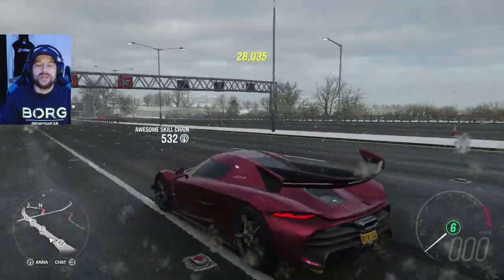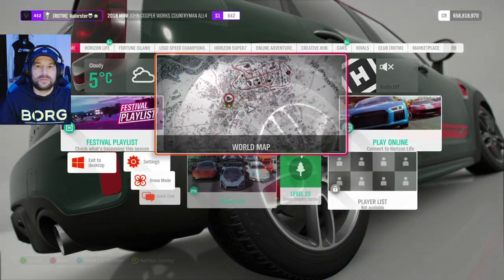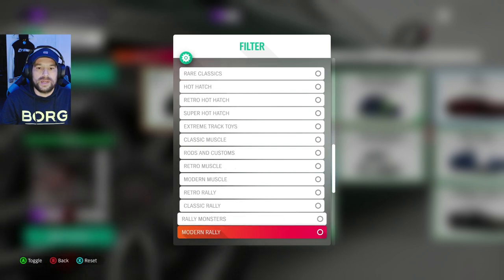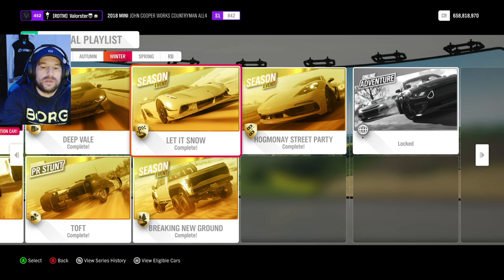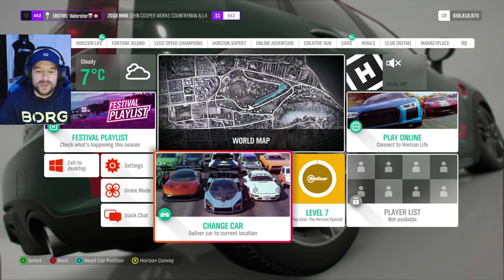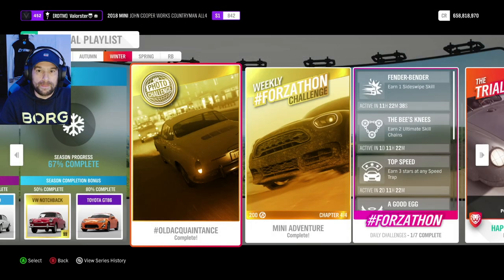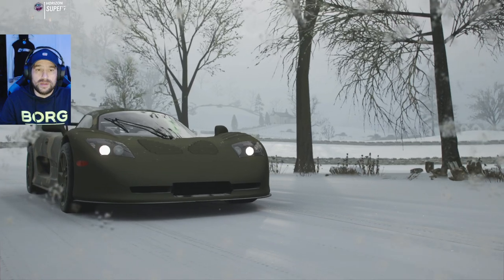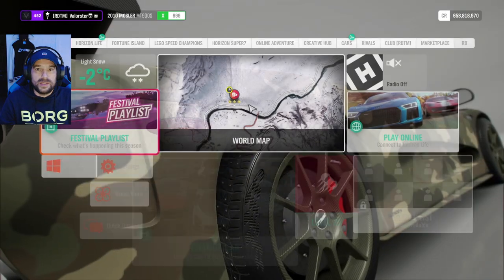FORZA HORIZON 4 "How To Complete Series 30 WINTER Festival Playlist & Forzathon" Jesko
Hey everyone!